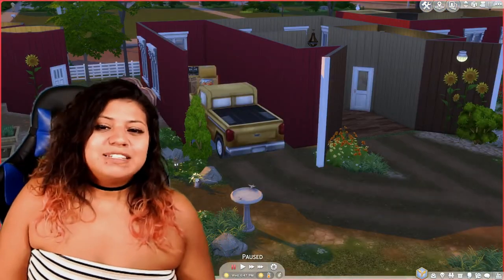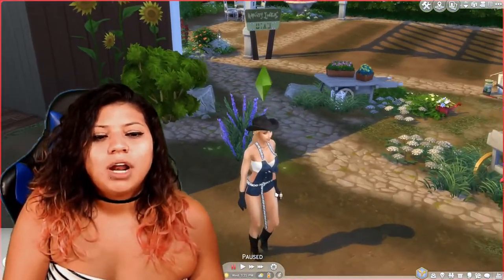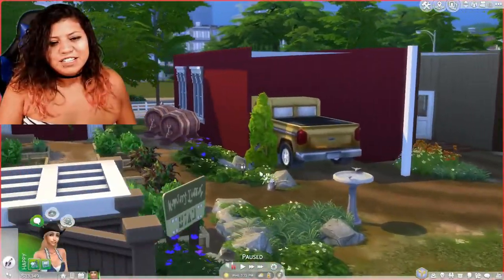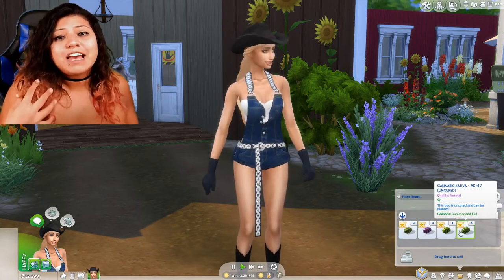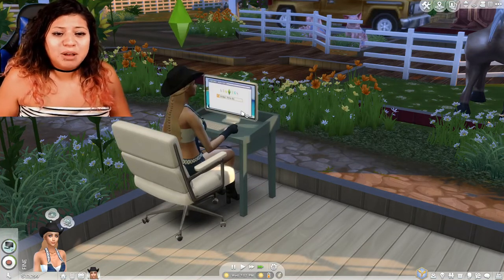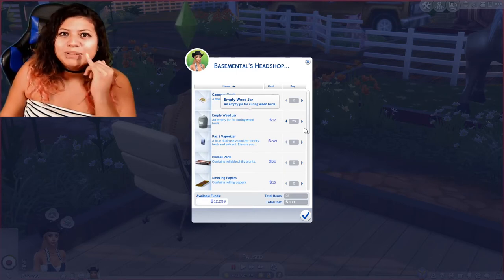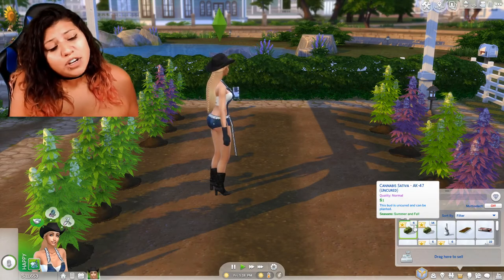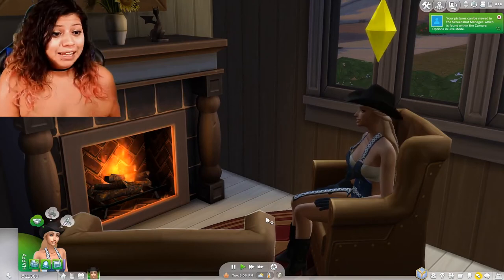How To Grow Your Own Plants - Basemental Mod Series || The Sims 4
In this tutorial, I am going to be teaching you how to grow your own plants in the Sims 4 using the Basemental Mod. This is the 3rd video in my Basemental Mod series. This mod brings realistic drugs to the sims like weed. Happy simming!